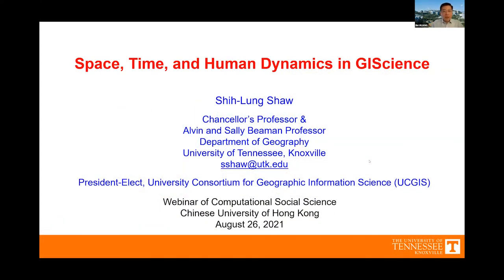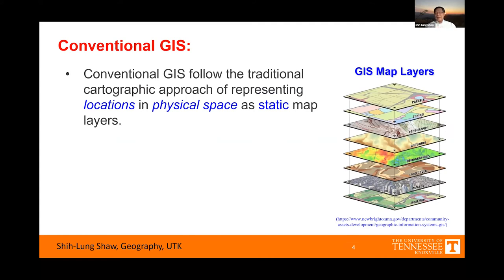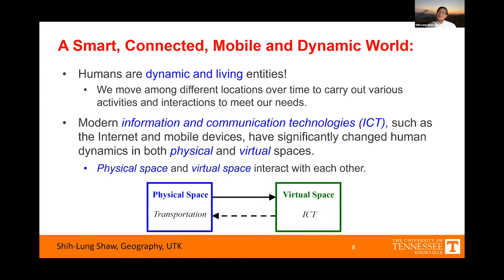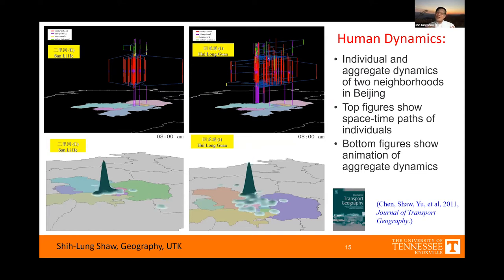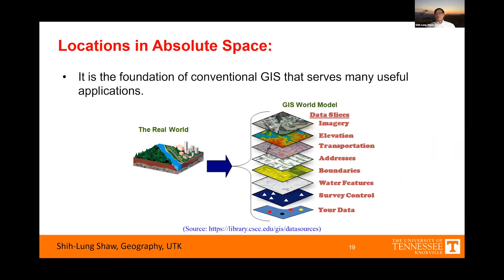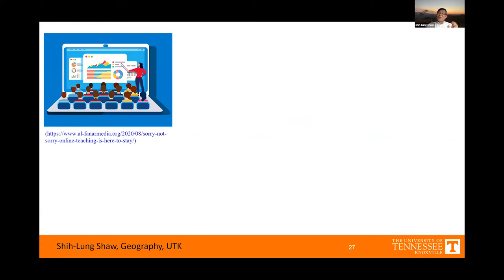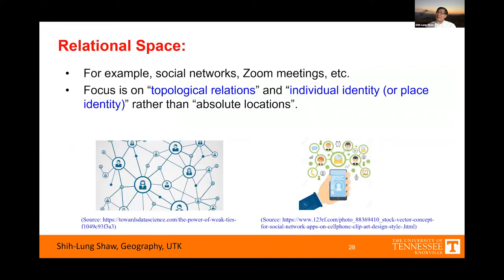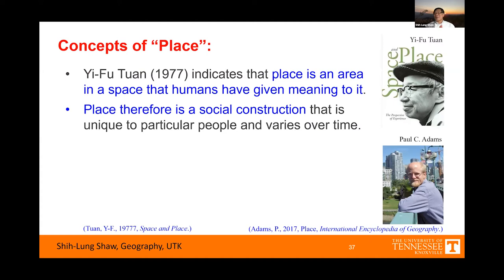Space, Time, and Human Dynamics in GIScience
Abstract:
Conventional geographic information systems (GIS), which are conceptually constrained due to its confinement to the concepts of Newtonian absolute space and physical place, have failed to properly consider humans as dynamic and living entities. There is an urgent need of moving beyond the concept of absolute space to support research of human dynamics that is increasingly taking place in a hybrid physical-virtual space enabled by modern technologies.

This presentation discusses a space-time GIS approach of representing human dynamics in a space-time context. It then presents a human-centered geographic information science (GIScience) framework, which integrates the concepts of absolute space, relative space, relational space, and mental space, to better support computational social science research.

Speaker:
Prof. Shih-Lung Shaw
Chancellor’s Professor & Alvin and Sally Beaman Professor
Department of Geography, University of Tennessee